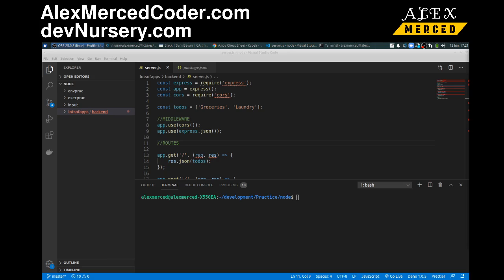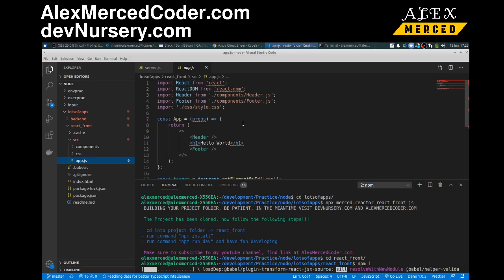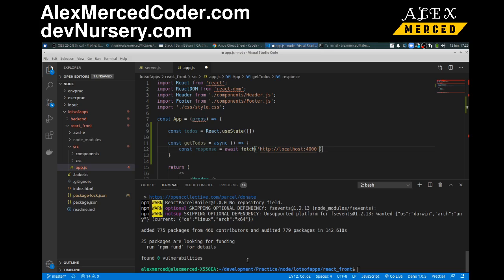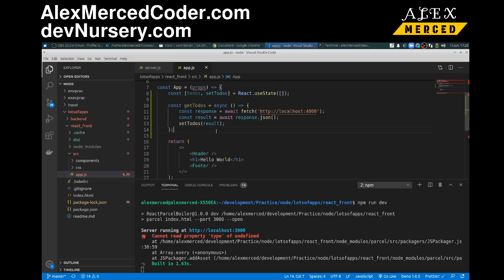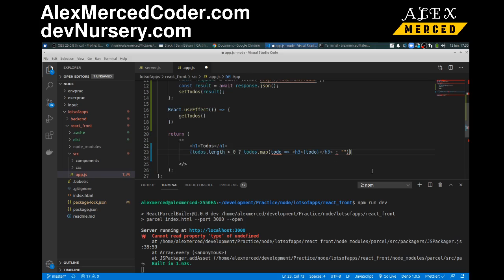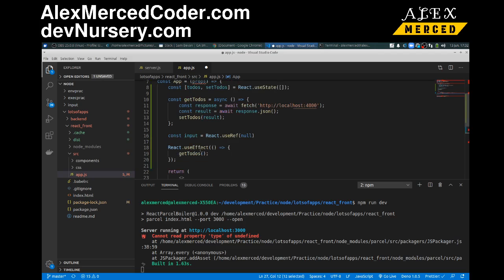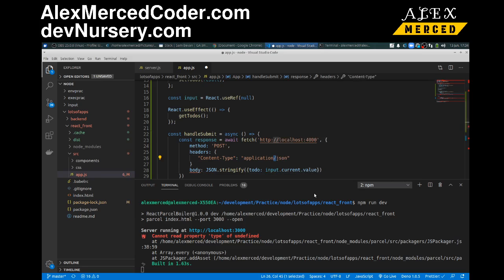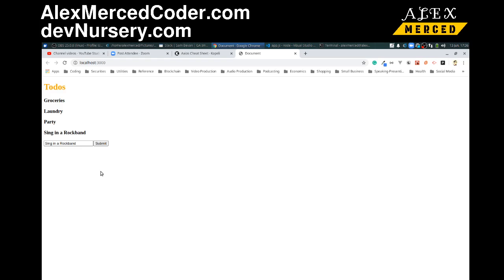AM Coder - Frontend #1 - React